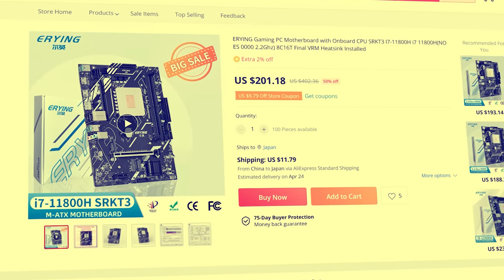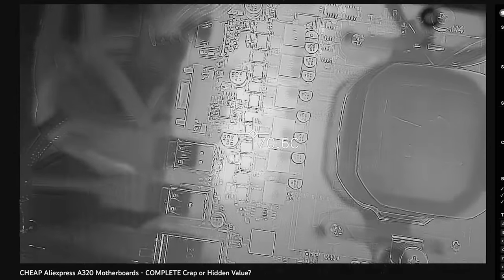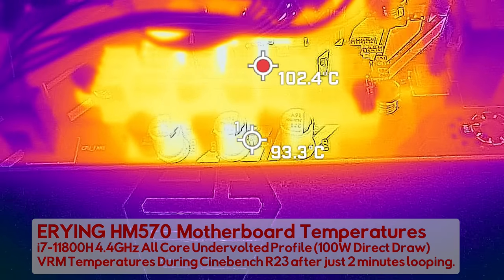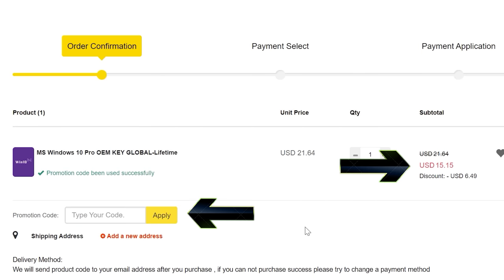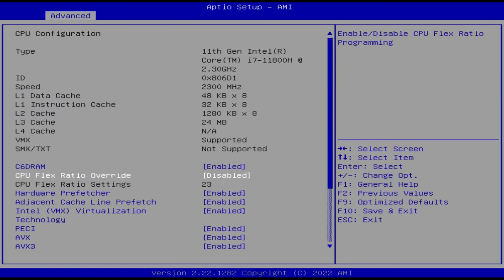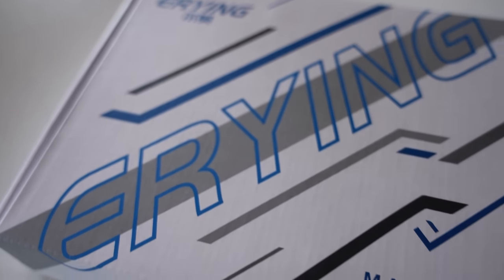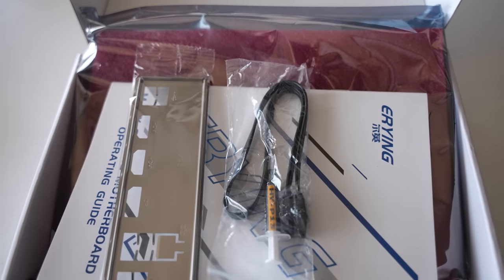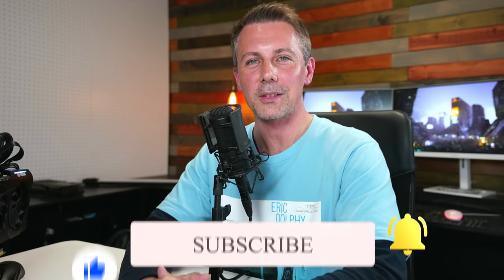This i7-11800H $200 ERYING Combo is TOTAL TRASH, here's why.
You may have heard of 11th Gen i7-11800H and even 12th Gen laptops CPUs (i7-12700H) are now being soldered to desktop HM570 MATX motherboards and being sold for "bargain prices", and well the CPU itself is actually quite good, the price (if everything worked fine) would have been great.
Though motherboard that the CPU is attached to, is from a newcomer called ERYING, and it's total trash (even the 12th Gen will easily be as bad).  Here's why you should avoid this brand.

Decent picks for CPUs and motherboards on Aliexpress
Ryzen 5500
Ryzen 5 5600
A320 motherboards
B450 Motherboards
E2678 v3 XEON RAM combo (great for productivity on a budget too)
B450M Aorus motherboard mentioned near the end

Chapters
00:00 The biggest reason you should NOT buy this ERYING motherboard 11800H (and i9 ES combos too, they all share the same horrible motherboard).
01:44 motherboard VRM tests, this thing can't even properly handle 45 Watts. so just forget even putting a fan over the VRM, changing the heatsinks etc. It's just THAT bad.
03:19 locking in XMP profiles and tuning took me HOURS due to a horrendously bad bios.
04:02 75 Watt 4.4GHz undervolted test... and 100 Watts, I just had to shut the thing off after 2 minutes.
06:12 Testing the i7-11800H in games at 1080p Ultra, and low settings vs Ryzen 5 5500, 5600 and i5-12400.  It performs quite well.
07:54 Cinebench scores can be good too for this CPU.
09:17 Conclusion, CPU has great potential. Though wait for a better brand to implement a better motherboard (much better).
10:37 Avoid the i7-12700H variant too, looks just as bad.
12:15 Much better options already exist, don't bother with the headaches.
12:50 Question of the Day B450M Aorus Motherboard good with an Ryzen 7 5800X3D?